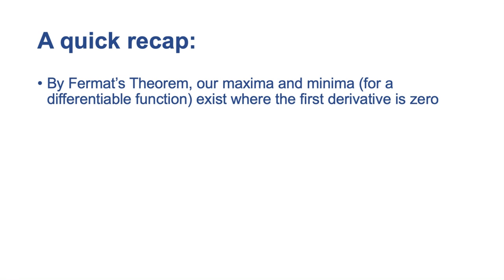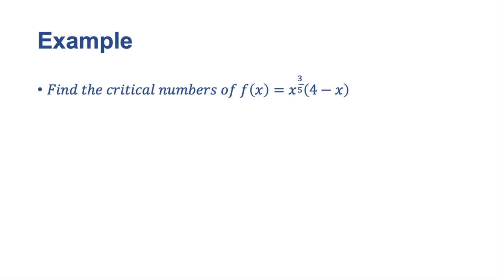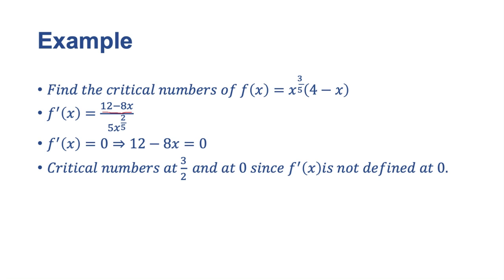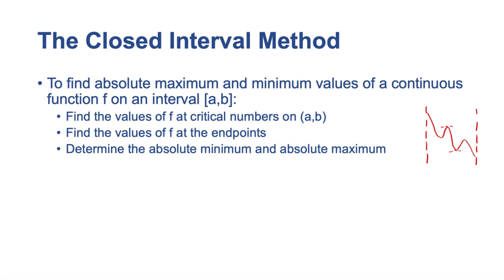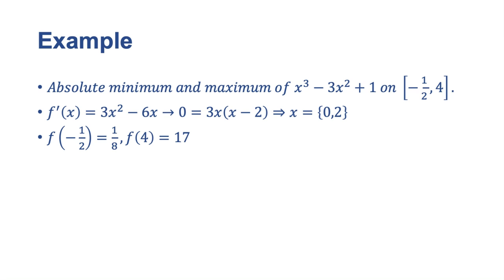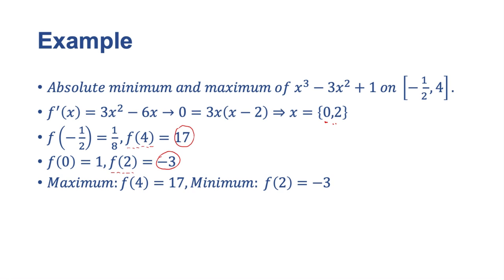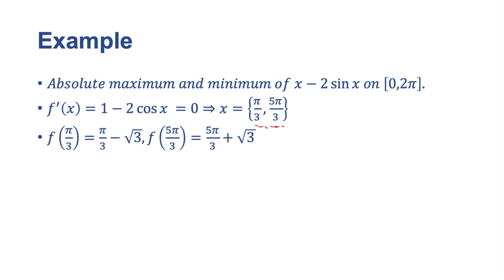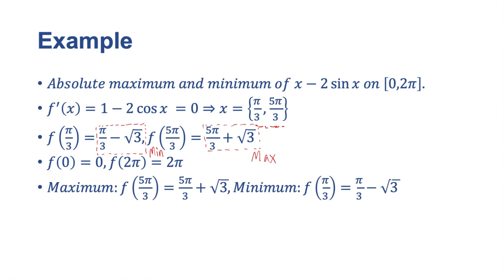Maxima and Minima of Functions (SC-22)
Today we expand on the theory we discussed last time to compute the maxima and minima of functions.

Lecture: Maxima and Minima of Functions (22)
Course: Single Variable Calculus
Unit: Applications of Differentiation